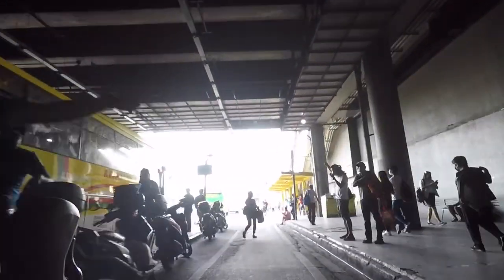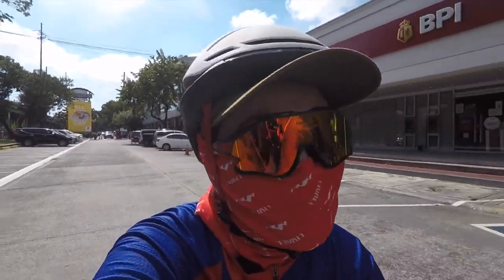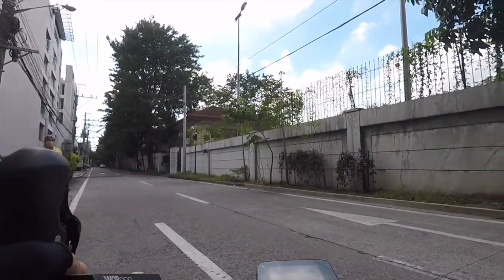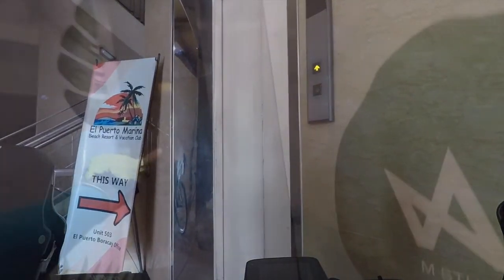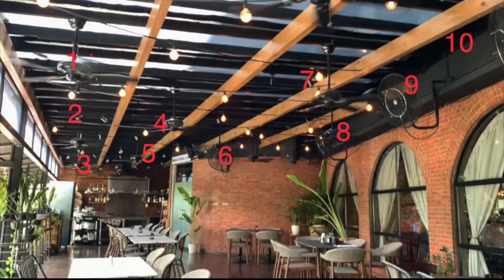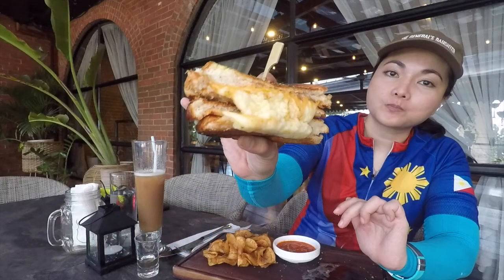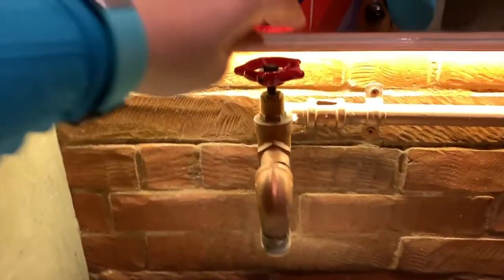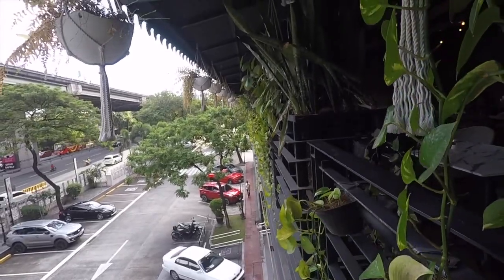Highly recommended cylicst-friendly cafe -- M Studio Cafe!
It's another episode of Mabeth travels.  In today's episode we will be exploring another cafe.  I highly recommend this cafe! This cafe has ticked all the boxes for a  good cyclist-friendly cafe!